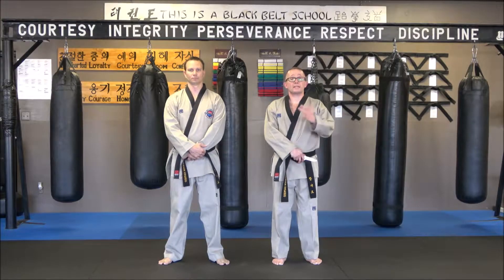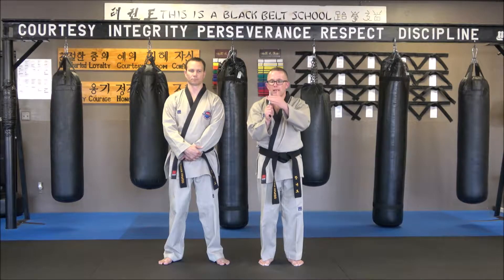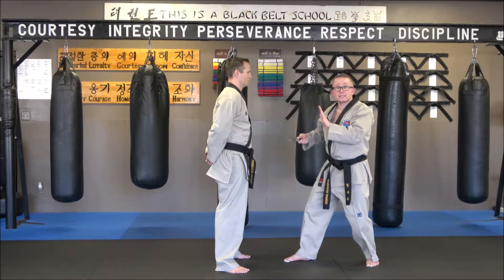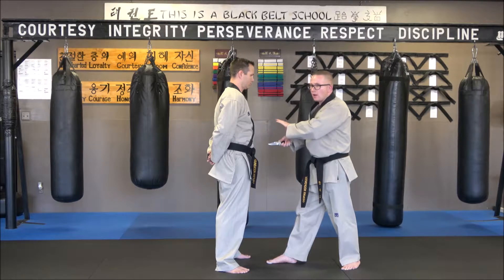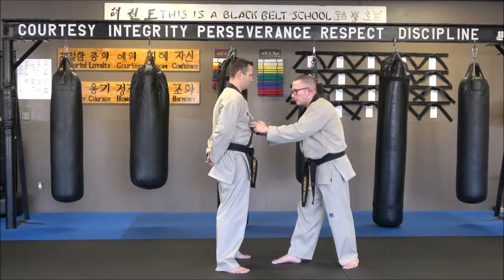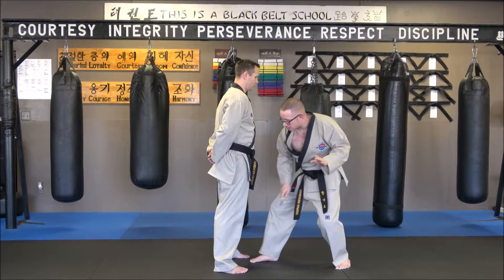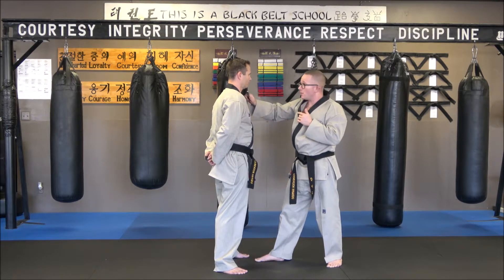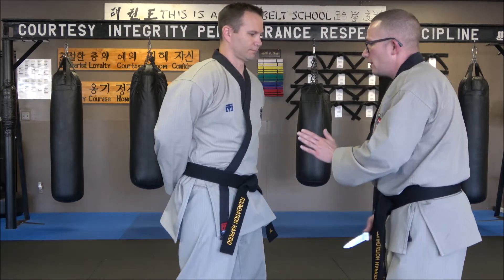12 Angles of Attack with a Knife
Foundation Hapkido 12 Angles of Attack with a Knife